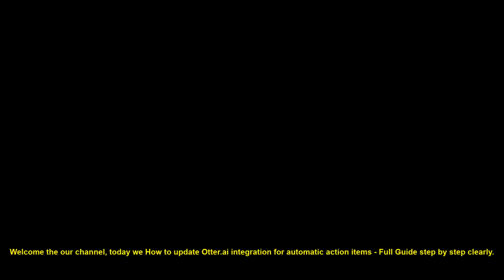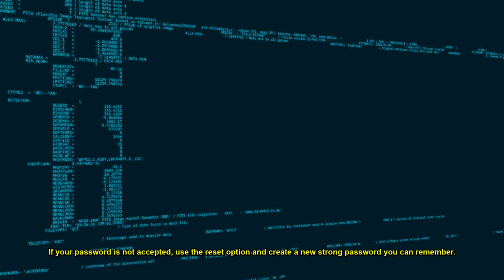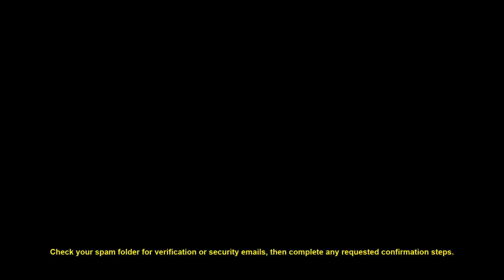How to update Otter.ai integration for automatic action items - Full Guide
In this comprehensive guide, we’ll walk you through the steps to update your Otter.ai integration for automatic action items. Learn how to streamline your workflow, enhance collaboration, and ensure you never miss an important task again.